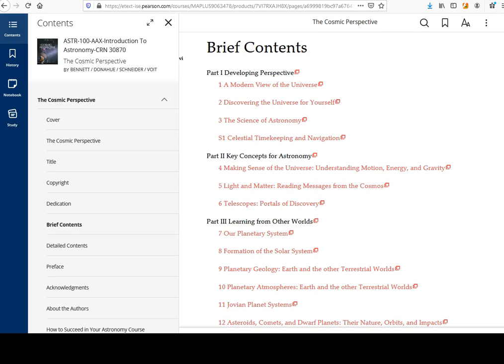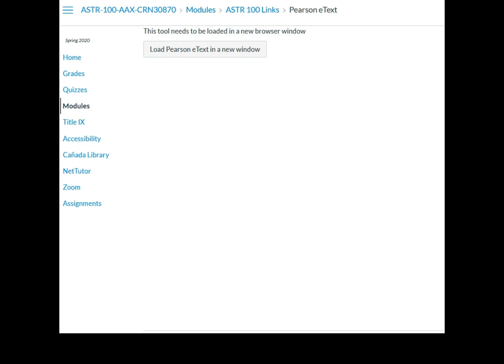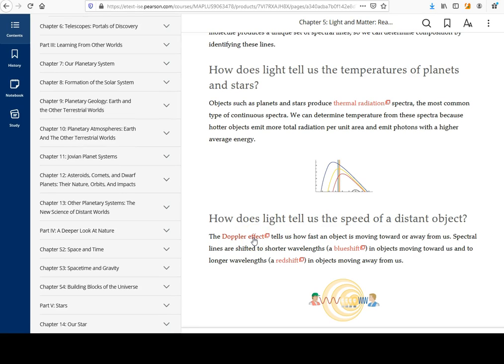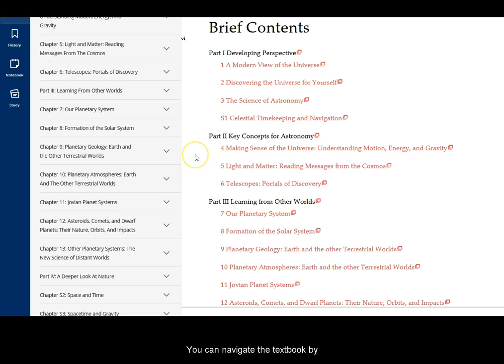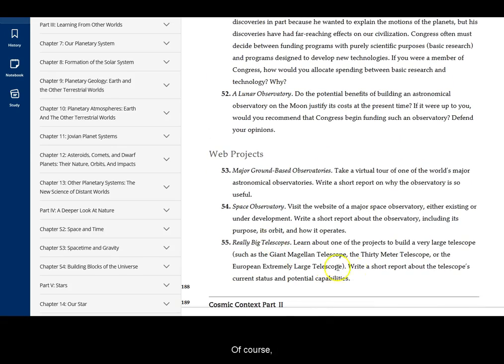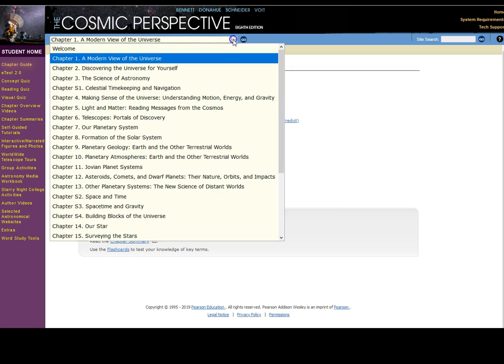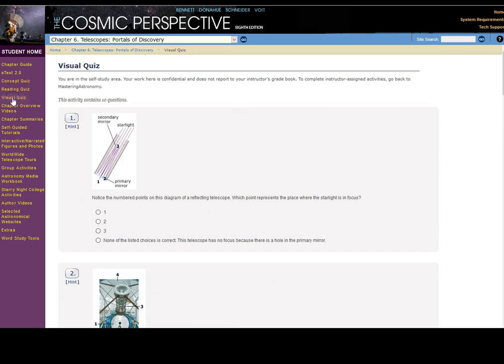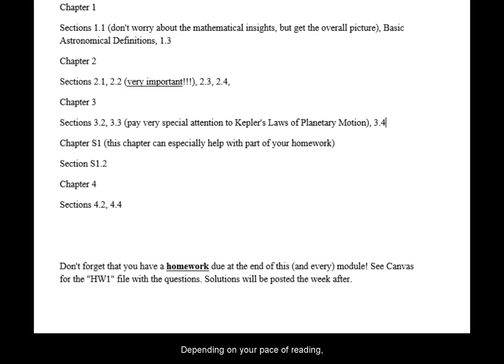Astronomy 100 textbook reading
Requirements, mechanics, and strategies.